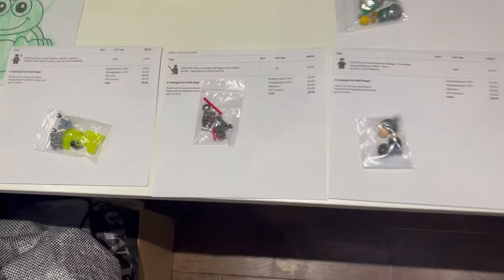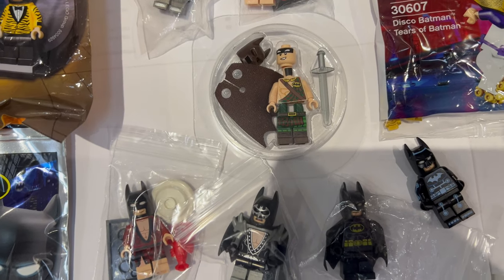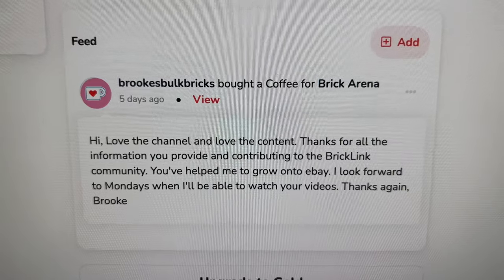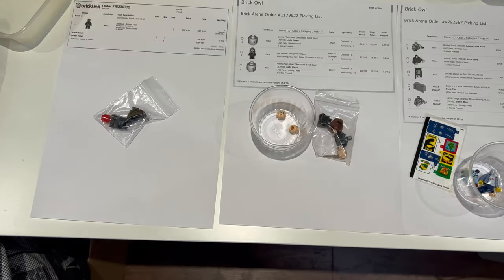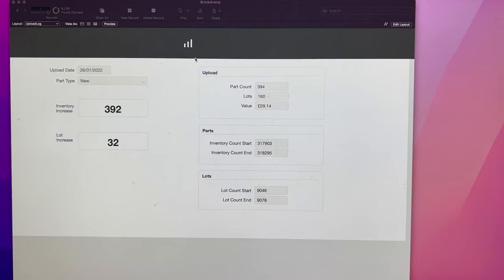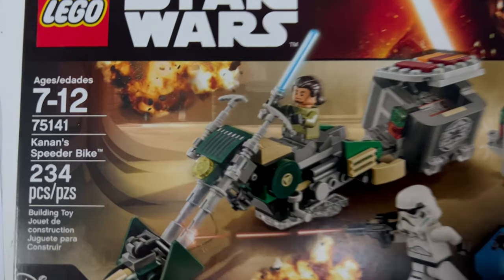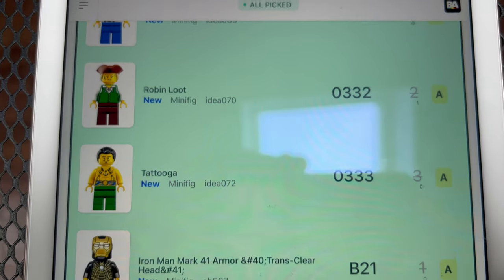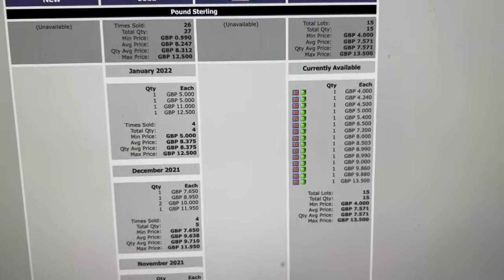VLOG24 - Lego Upload Log, Uploads Drive Sales, New Brick Arena Wheels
If you enjoy the content please consider placing an order with my stores or maybe just buy me a 'coffee'